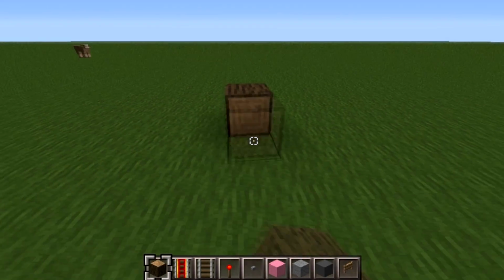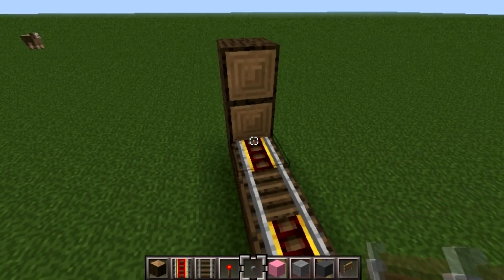"How to Build Awesome Rollercoasters in Minecraft"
A message to all

A few of you asked for a tutorial on how to make awesome coasters and I thought I would take you through how I do it and the different mindsets I go through when building a coaster :D

Your help is needed for me to suppress ThePlague and that means spreading these two hash-tags on twitter and to reply to what the outside world calls "Trolls" on Youtube and other social mediums.

Enjoy the video. Links to my twitter, the music I have used and to videos I may have referenced; that may of been of use to you.